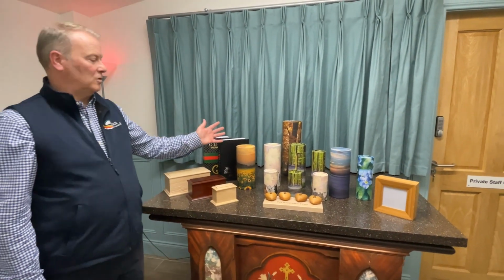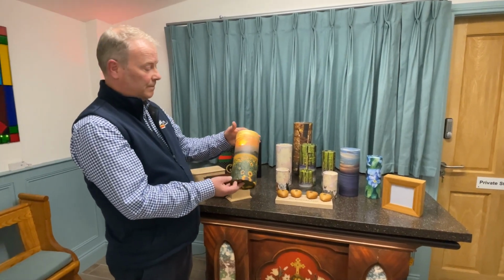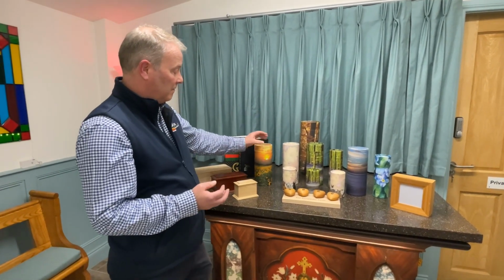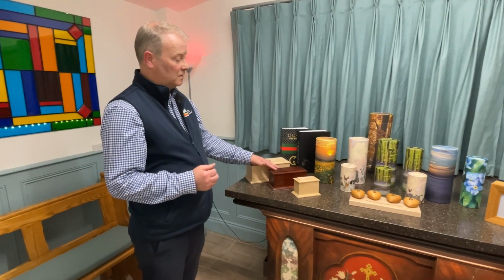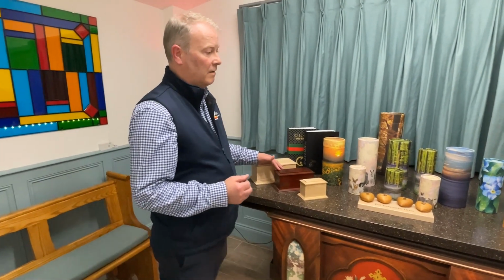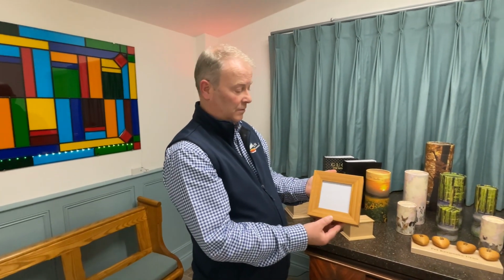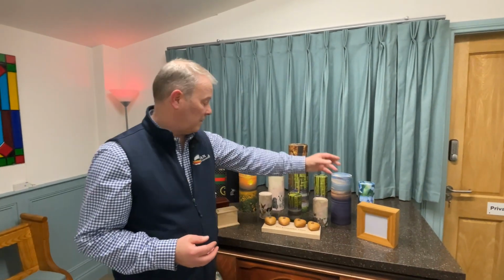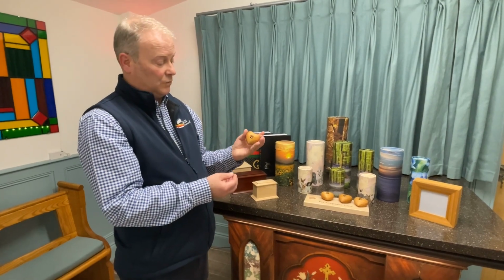Wooden Pet Caskets & Scatter Tubes available at Cavan Pet Crematorium.